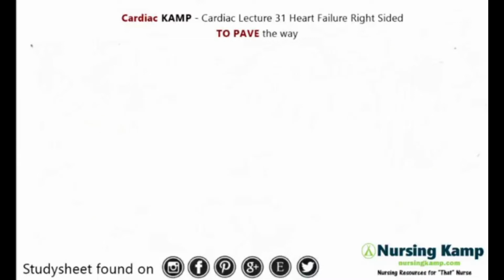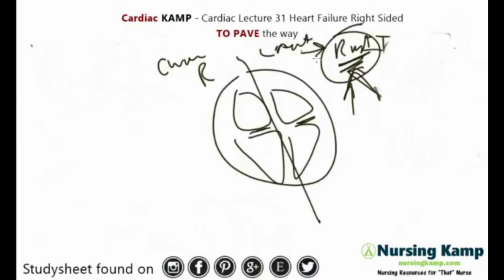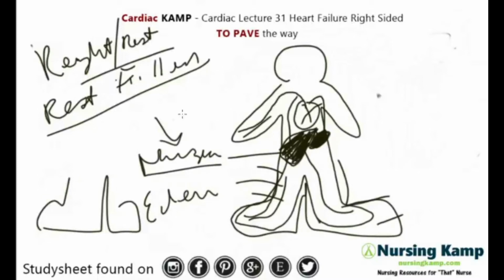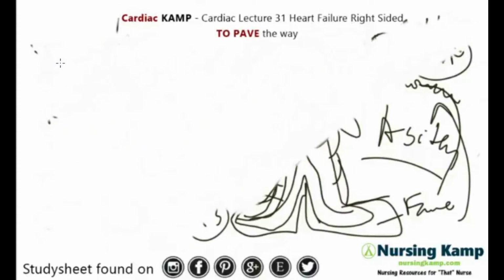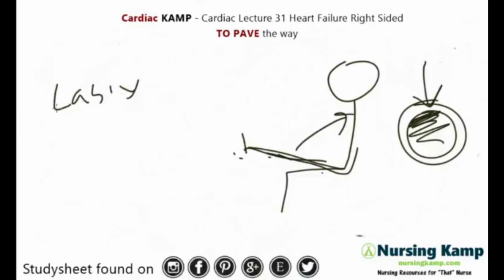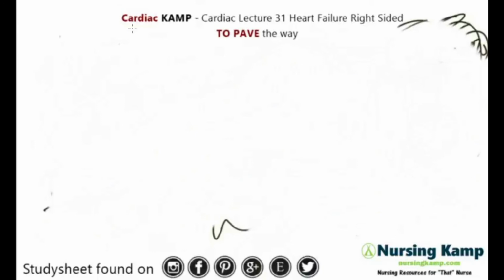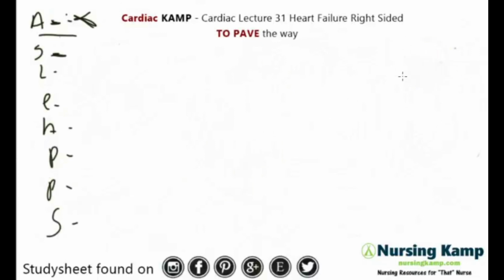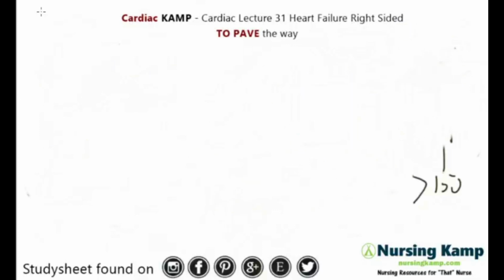Right Sided Heart Failure Congestive Nursing KAMP 2020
@Nursing KAMP